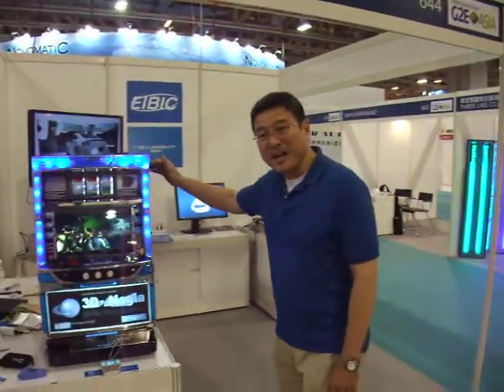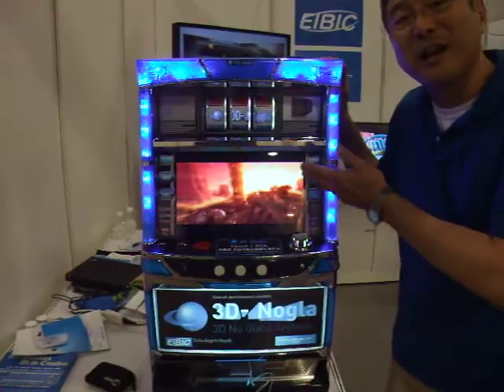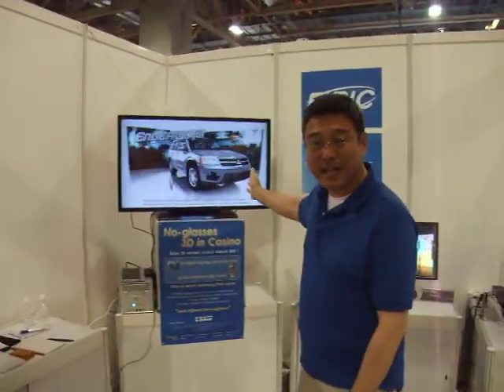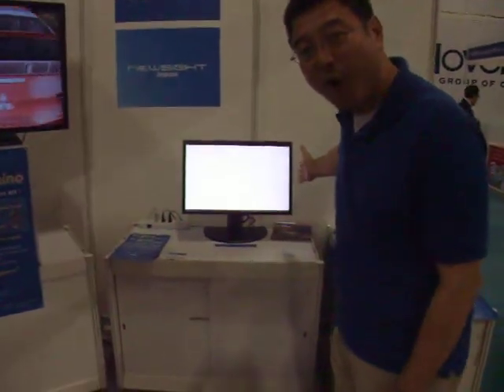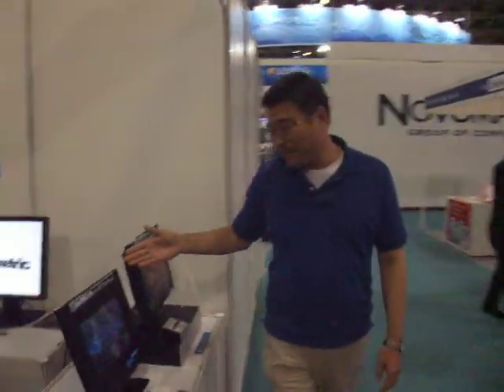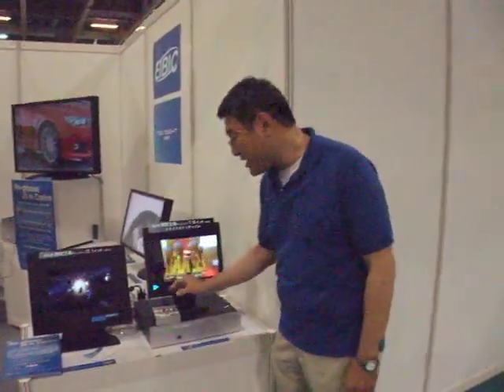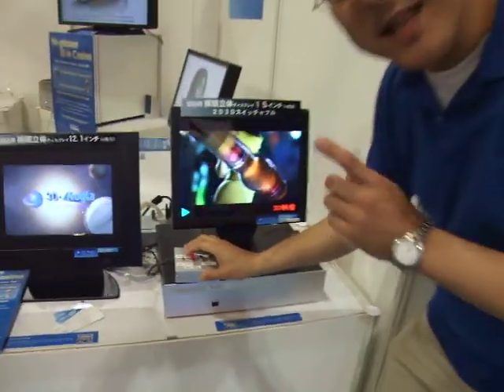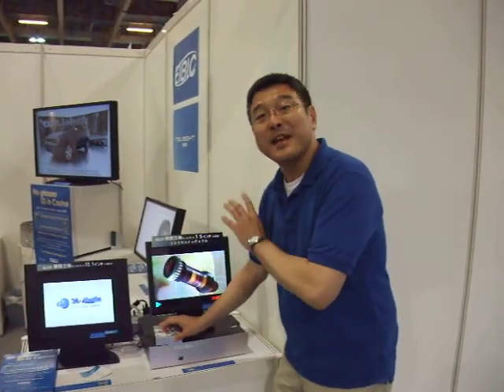Newsight Japan - Casino machine and got good feed backs at G2E Asia 2012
Newsight Japan exhibited Glasses-free 3D panel module for Casino machine and got good feed backs at G2E Asia 2012 held during May 22-24　in Macao.
Large sized Glasses-free 3D Display appealed to Casino Hotel people.